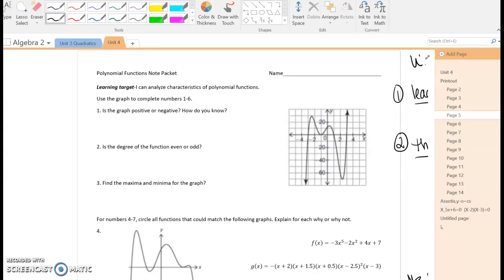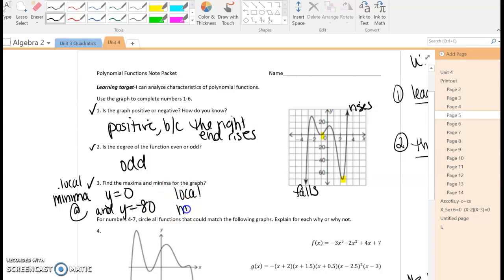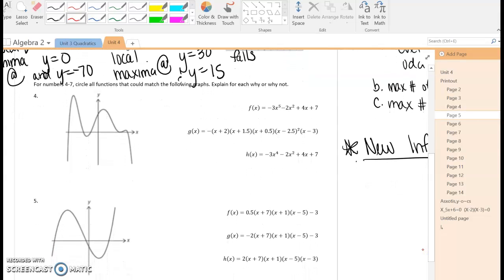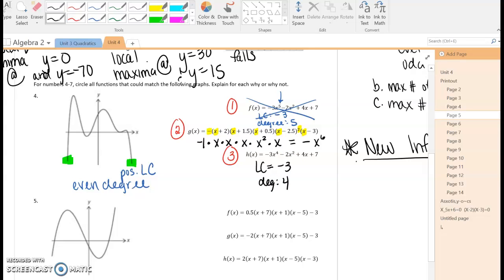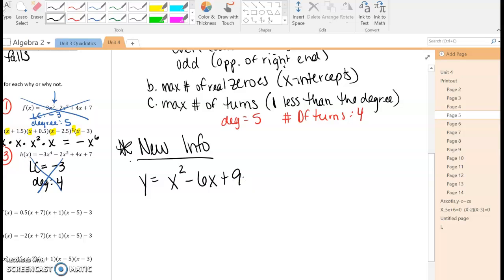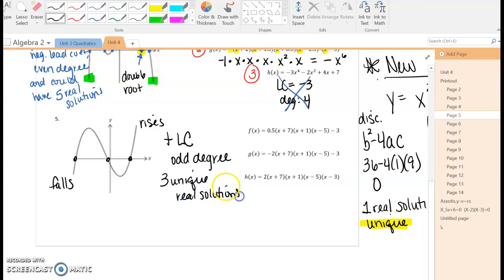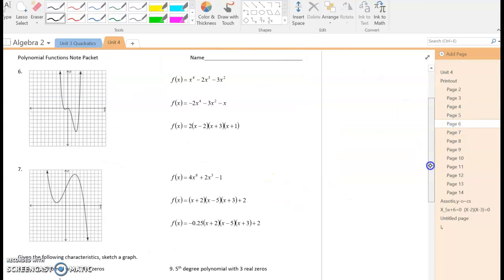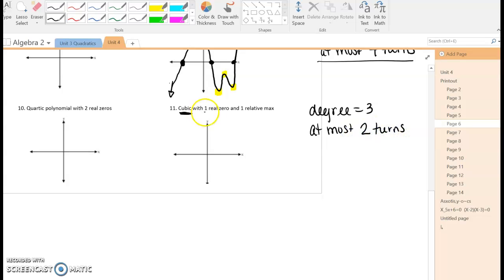Unit 4 Day 3 Notes Part 1